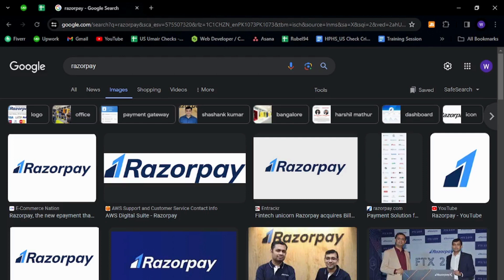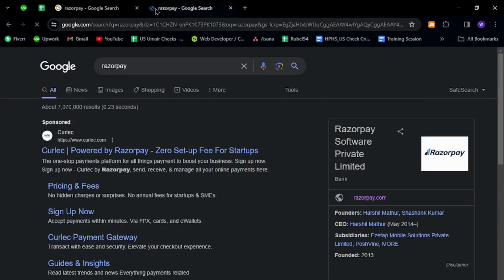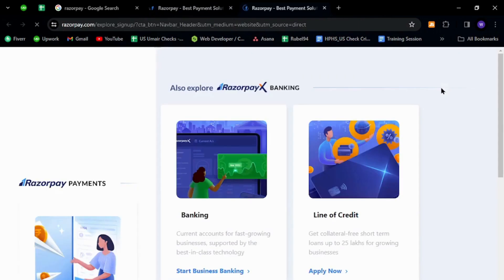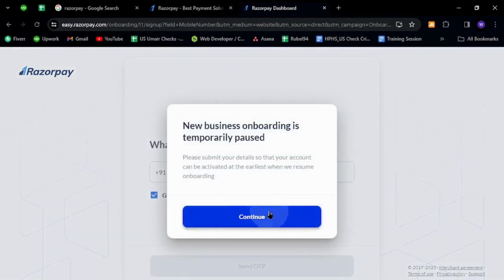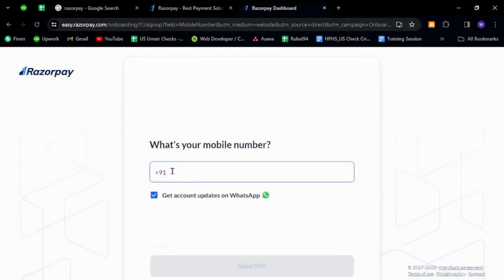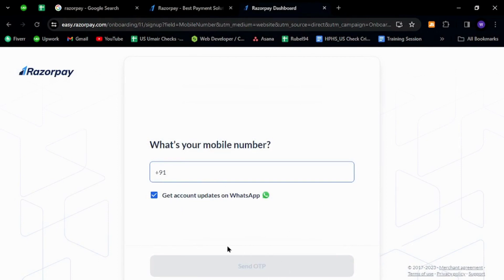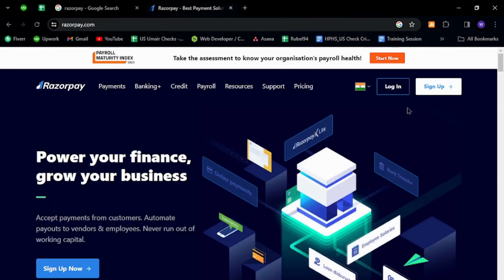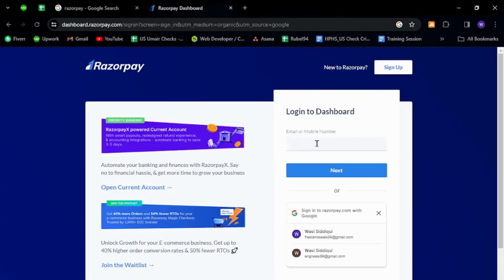✅ How to Open Razorpay Account (Full Guide)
Interested in opening a Razorpay account to streamline your online payment processing and financial transactions efficiently? Our full guide will walk you through the step-by-step process of creating your Razorpay account, ensuring you can set up your online payment and transaction management platform with ease. Learn how to sign up for a Razorpay account, navigate the registration process, and start managing your online payments and financial transactions. Make the most of your Razorpay experience with this comprehensive guide.

Key Learning Points:

Opening a Razorpay account step by step
Setting up your online payment and transaction management platform
Navigating features for successful online payment processing and financial operations.
How to Open a Razorpay Account (Full Guide)